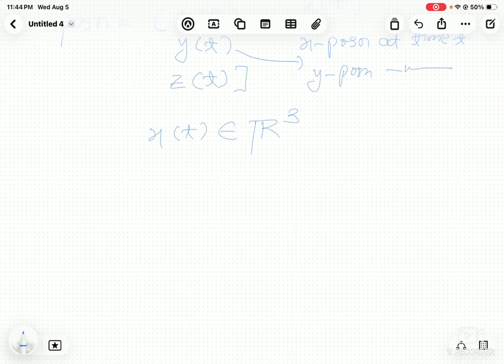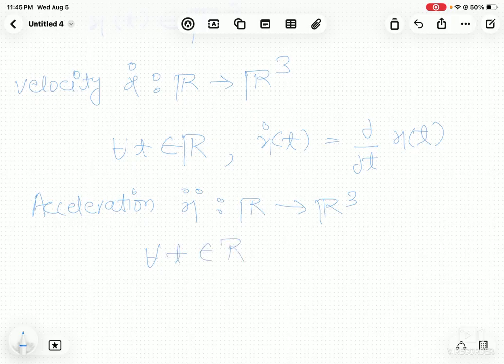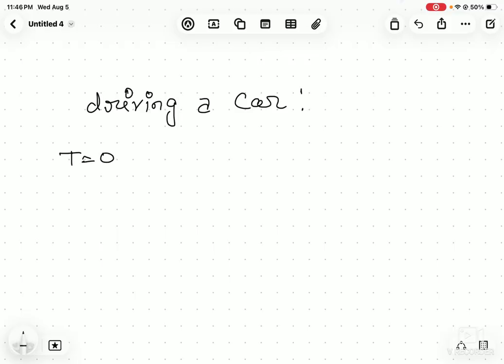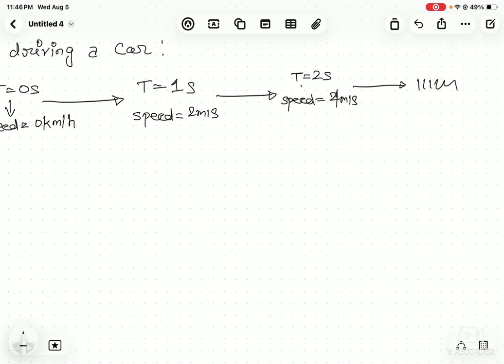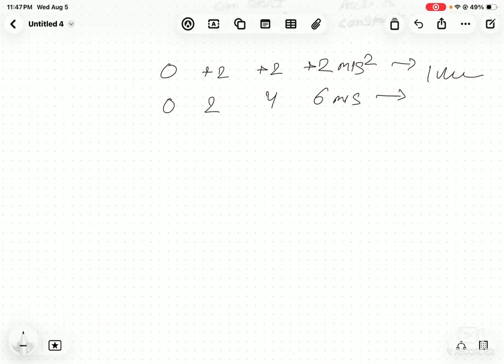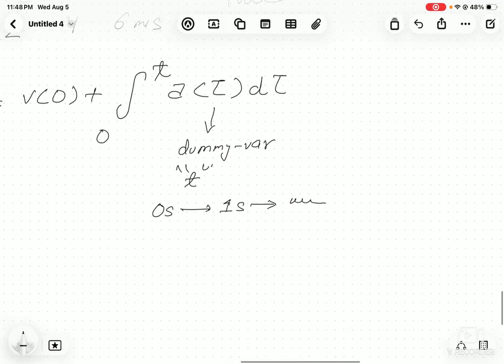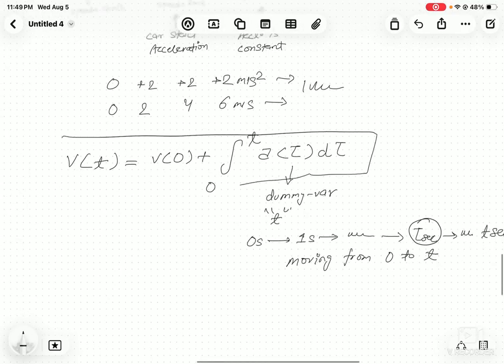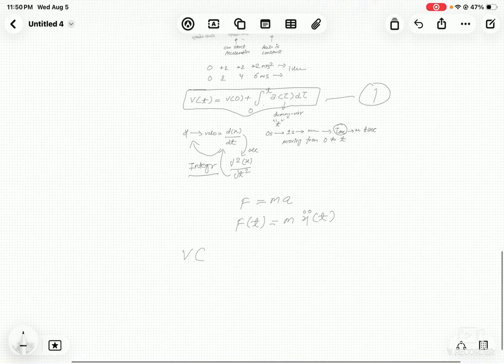CPS LEC 3 CONTINUOUS DYNAMICS PART B